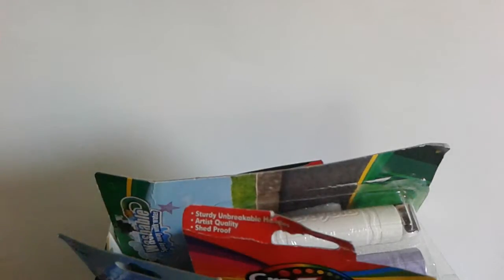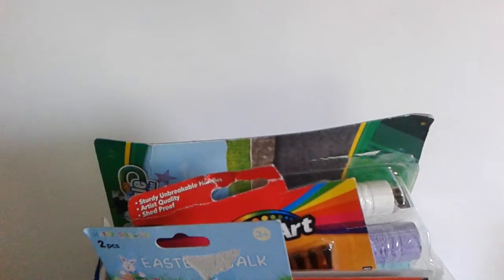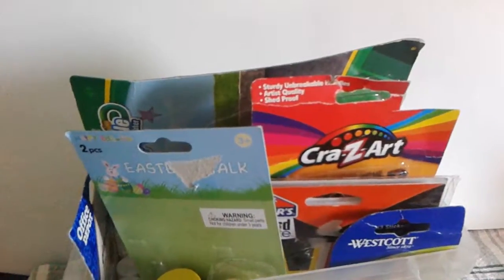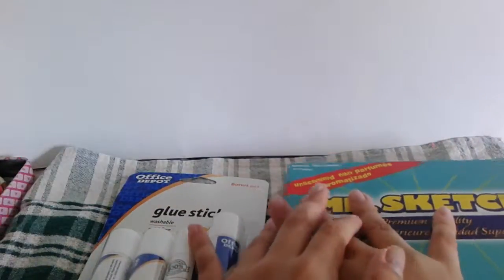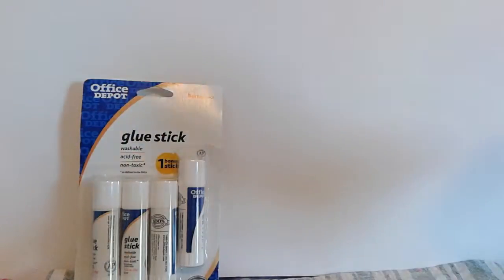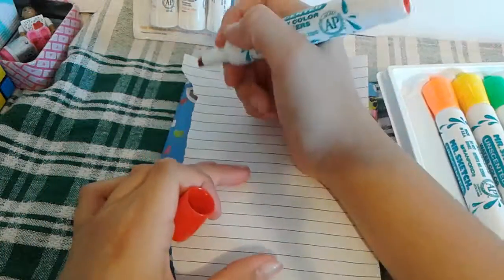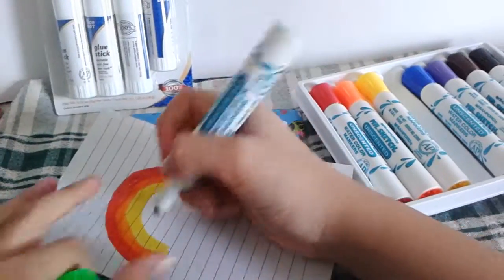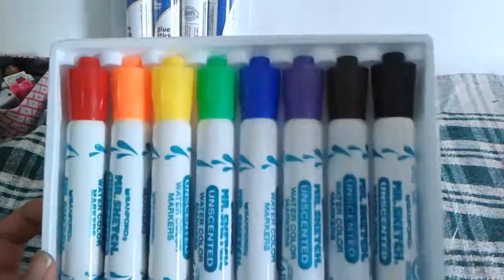M Star,art and craft blind bag bin